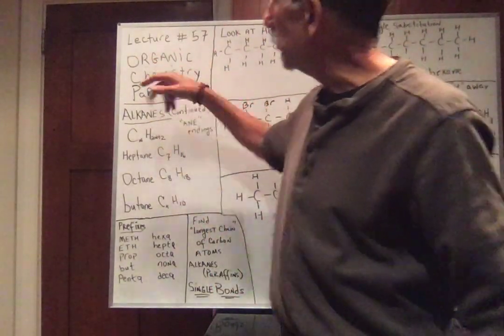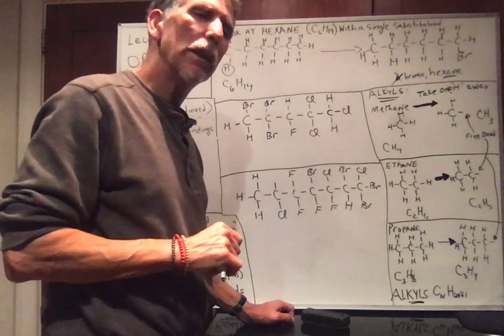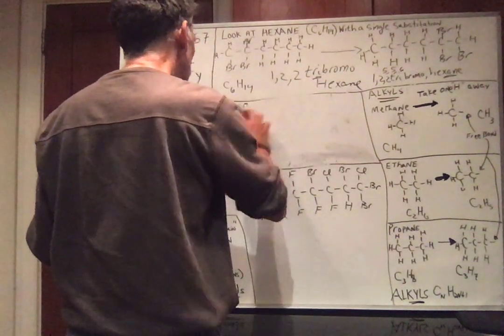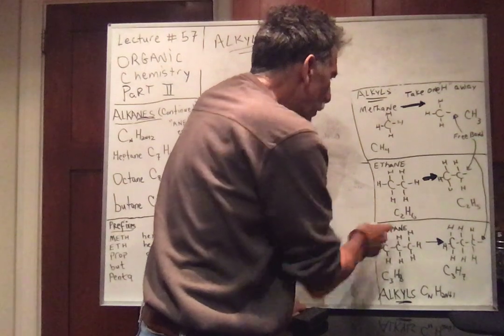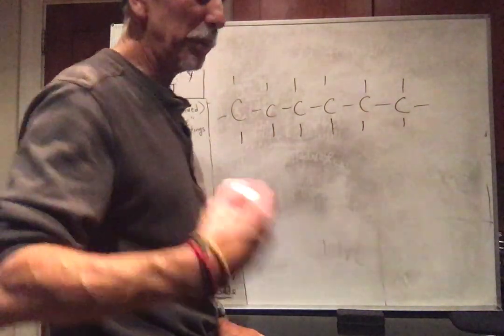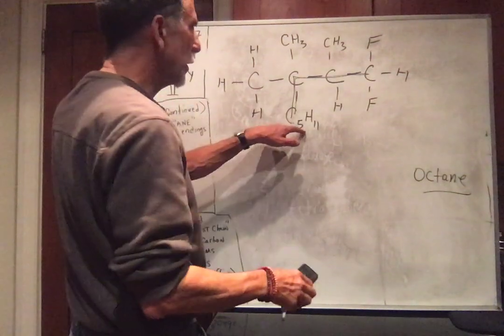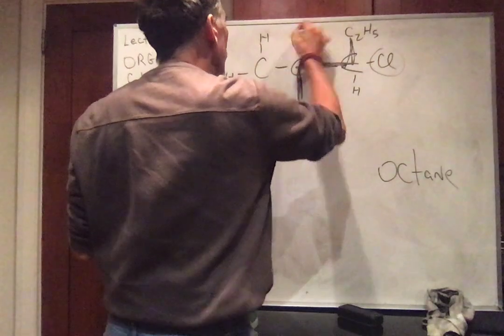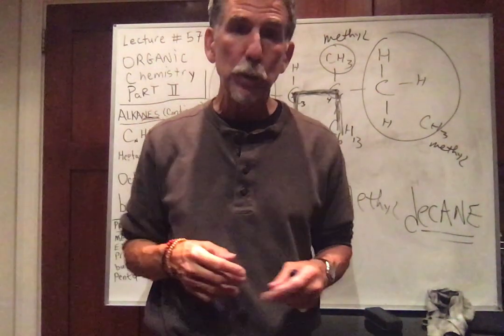LECTURE # 57 ORGANIC CHEMISTRY PART II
IN THIS LECTURE, PROF. MANCINI CONTINUES THE DISCUSSION OF ALKANES, THE SINGLE-BONDED HYDROCARBONS, WITH A BUNCH OF EXAMPLES.